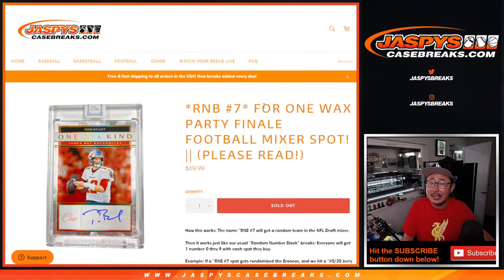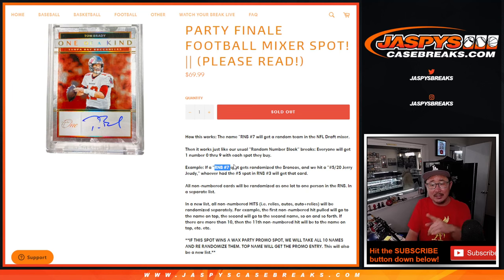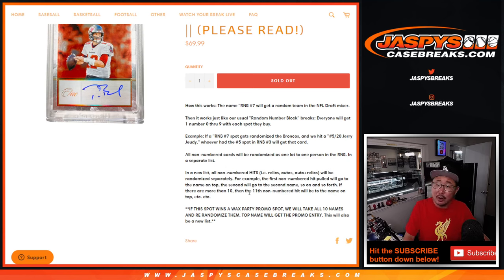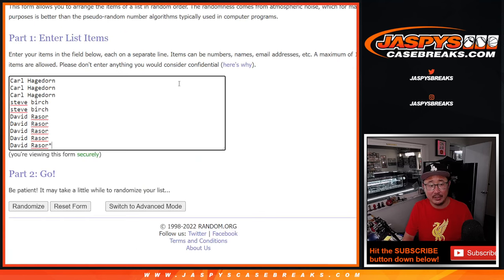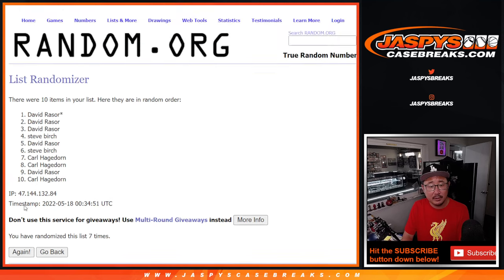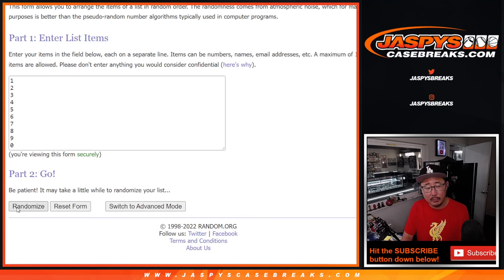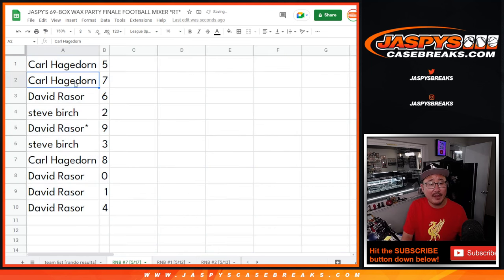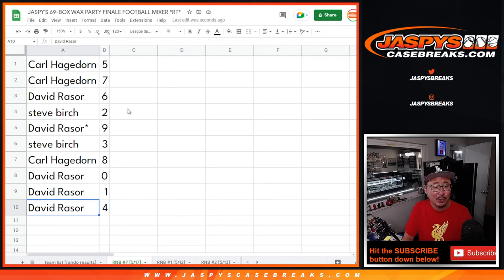RNB #7 ~ Tu, 05.17.22 ~ JASPY'S 69-BOX WAX PARTY FINALE FOOTBALL MIXER *RT*